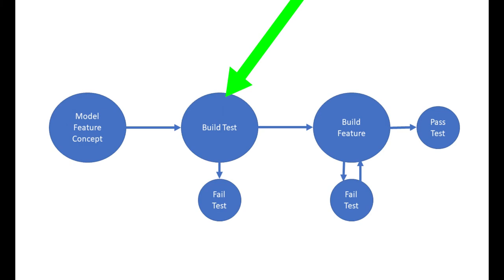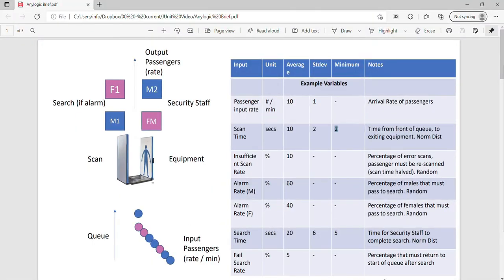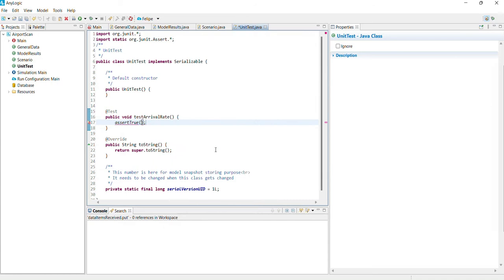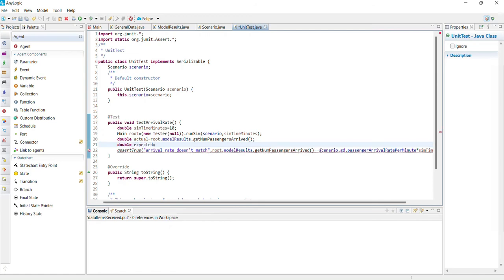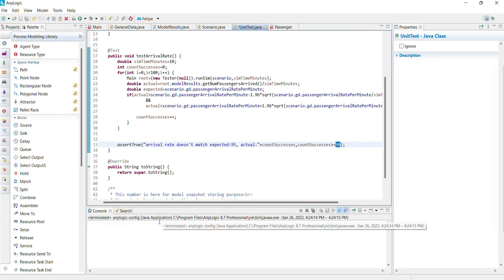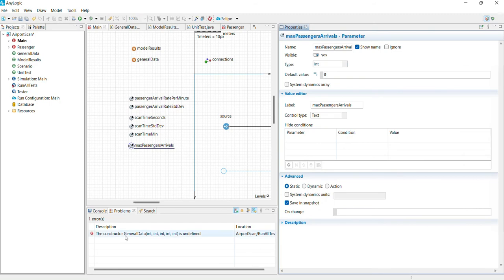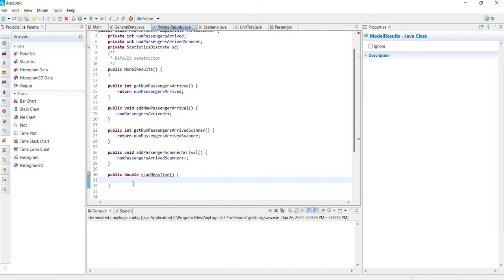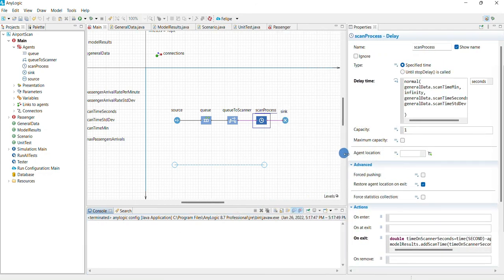Functional and unit testing in Anylogic using JUnit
This is a long video that has 2 parts:
1) Explains the framework of testing in AnyLogic
2) Generates a full example where a model is created from scratch to show how to build tests.